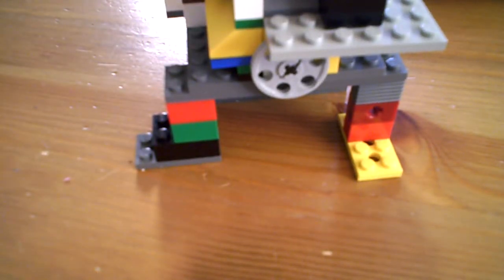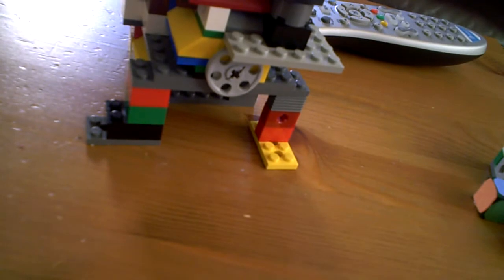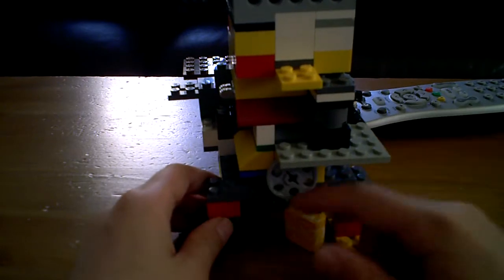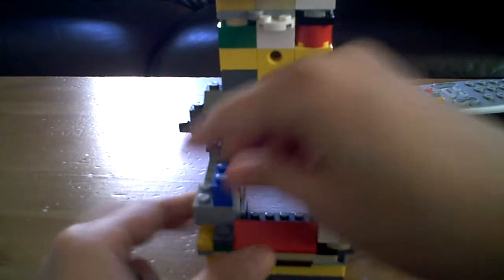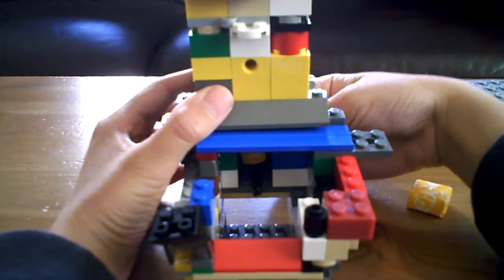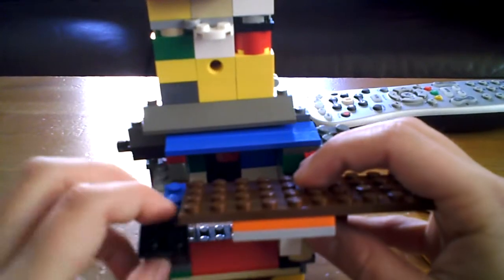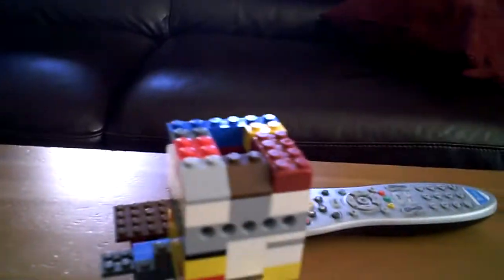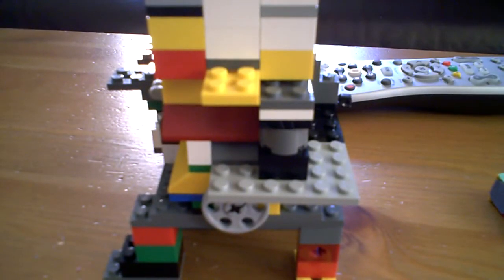lego starburst machine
just a lego candy machine I decided to make.